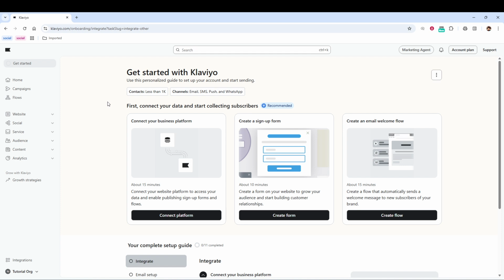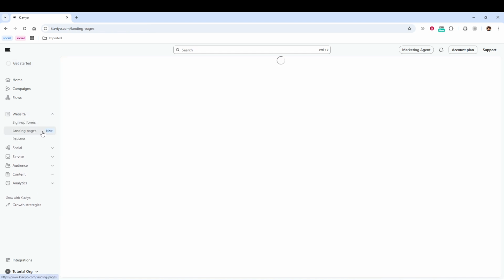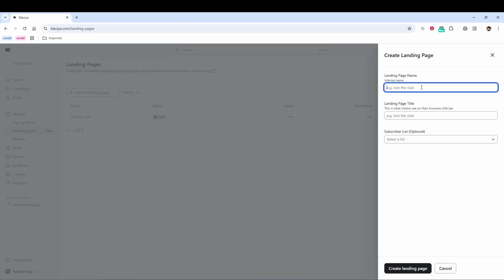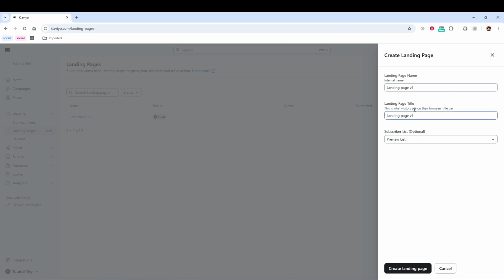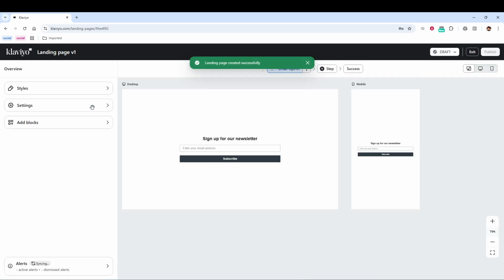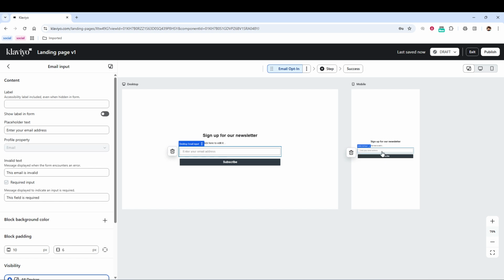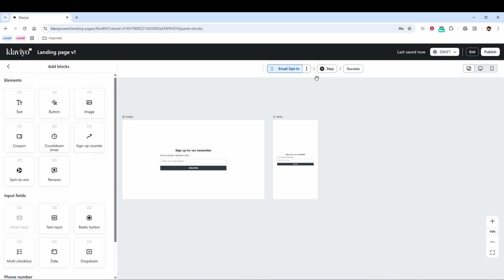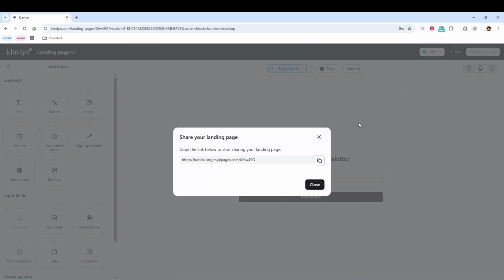How To Create Landing Page In Klaviyo [2026 Guide]